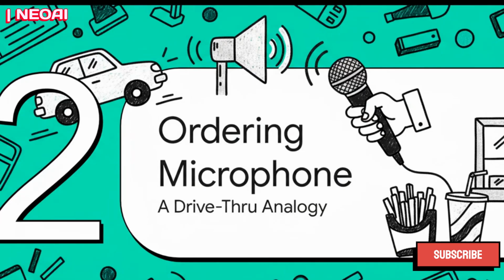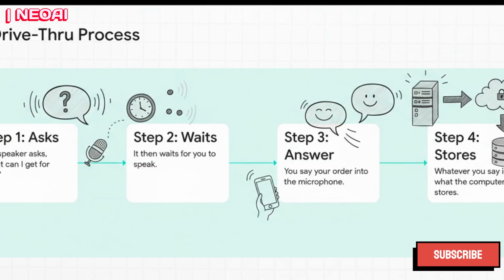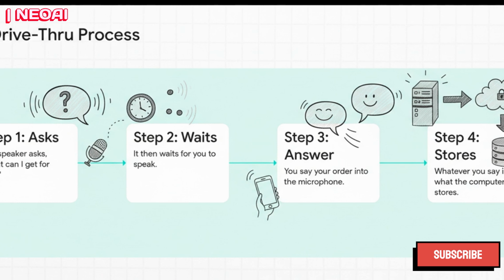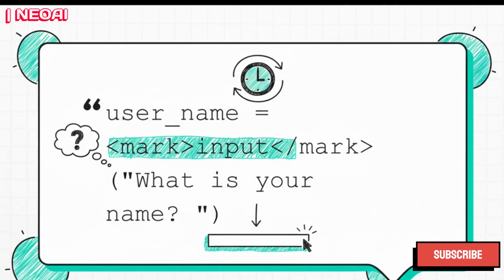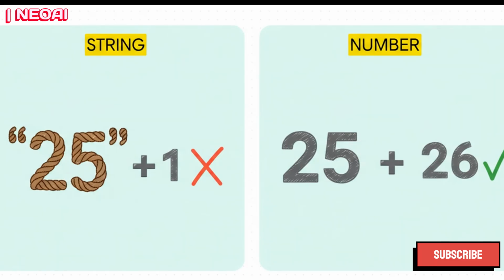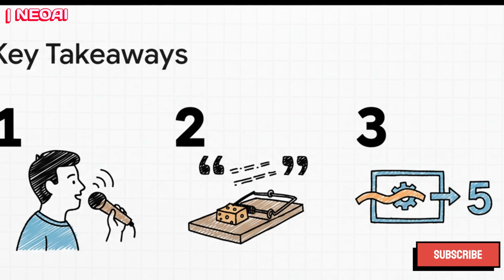Python Foundation series #24 | Real Example Explantion| Ordering Microphone (input)| NEOAI VIDEO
Looking for the best microphone for your Python projects? With numerous options available, choosing the right one can be overwhelming. In this video, we'll explore the top considerations for selecting a high-quality microphone that meets your needs. From speech recognition to audio processing, we'll discuss the key factors to consider when ordering a microphone for your Python applications. Whether you're working on a voice assistant, audio analysis, or other projects, this video will guide you in making an informed decision. Discover the best way to order a microphone for your Python projects and take your development to the next level.
# Explantion| Ordering Microphone (input)|# NEOAI VIDEO